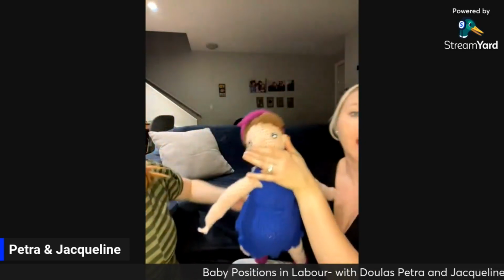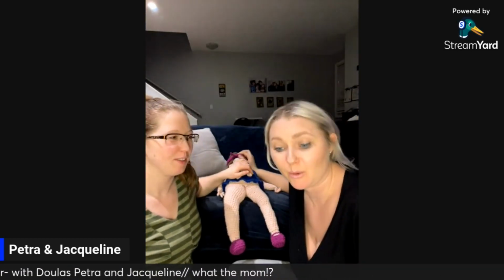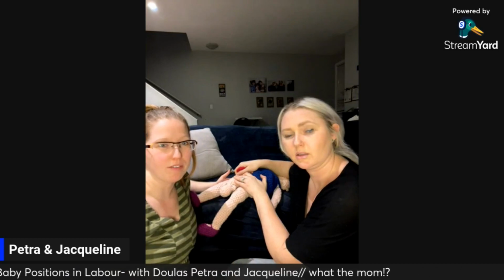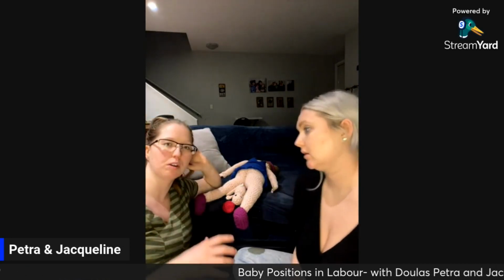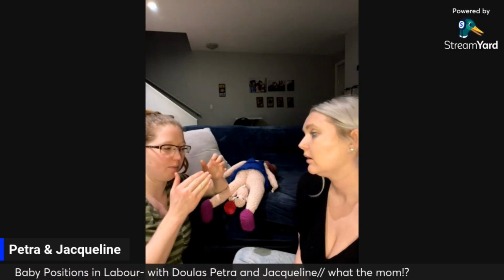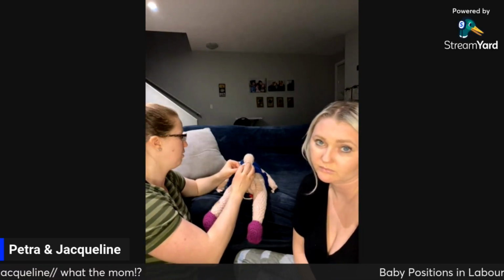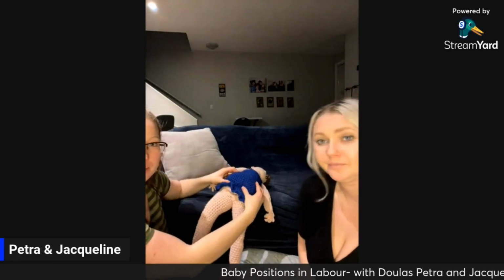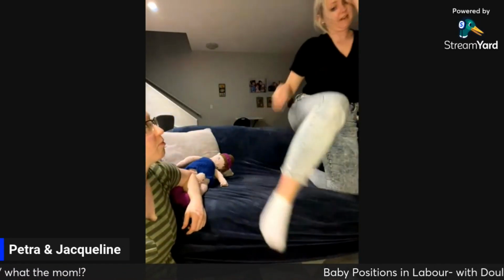Baby Positions in Labour- S1.Ep.23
Baby's position in the womb at the end of pregnancy matters. This determines the type of labour that you can have. Listen to this podcast episode to learn about the different positions and what they mean!

We are two Doulas, Petra & Jacqueline, who want to provide a safe place for all things mom. From pregnancy, to birth, to postpartum, to parenting. Join us as we have real conversations about real life.